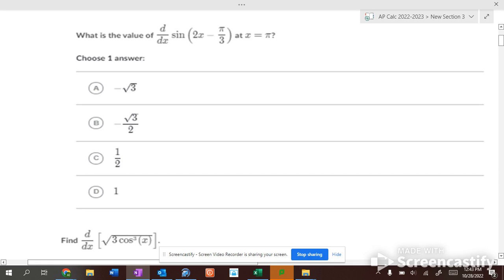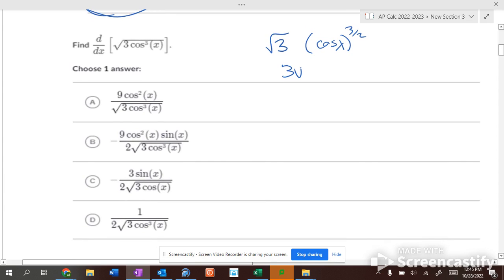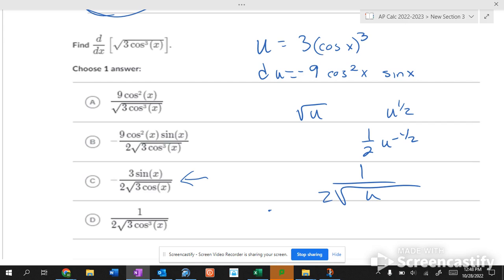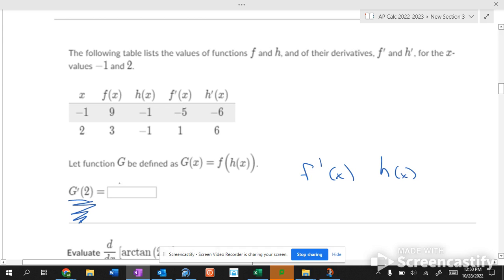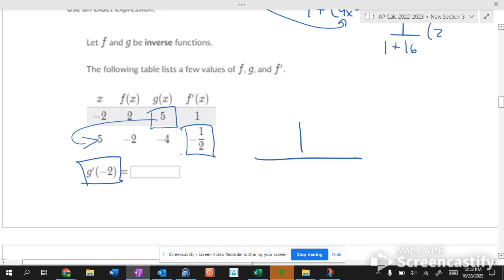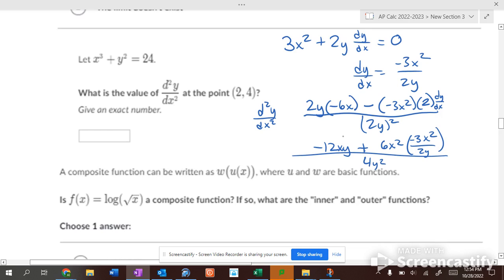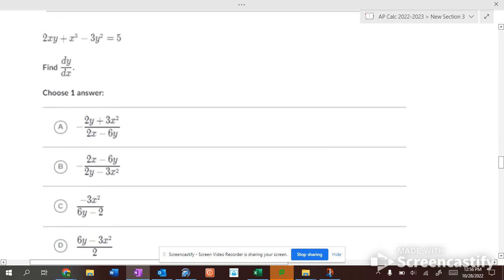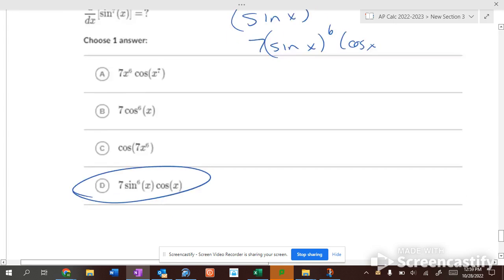AP Calc Khan Academy Review Unit 3